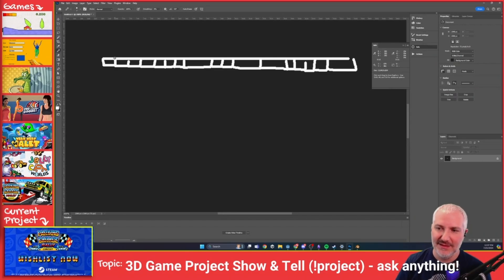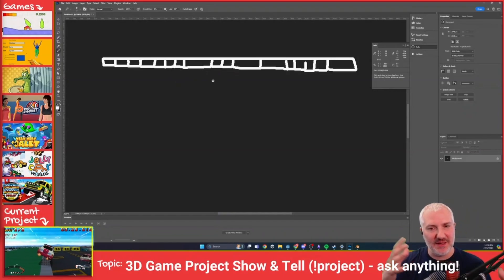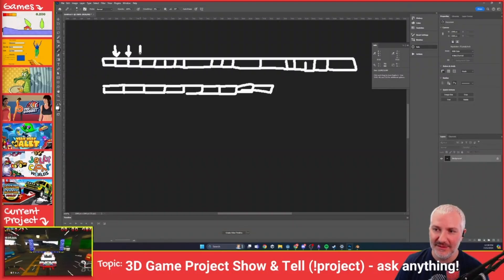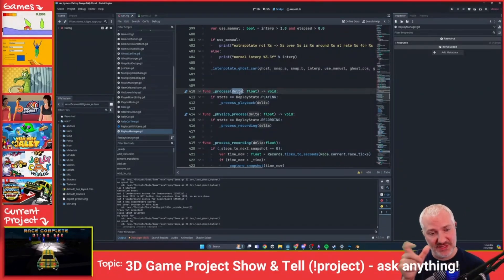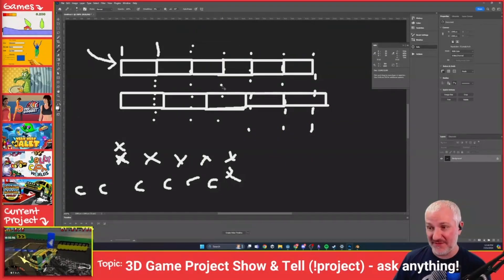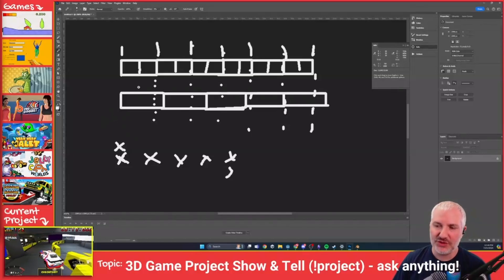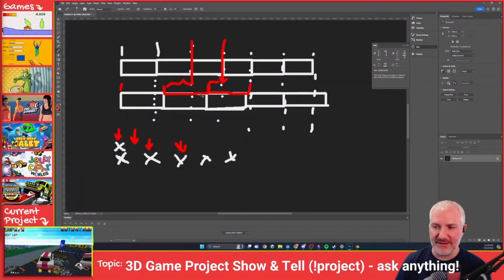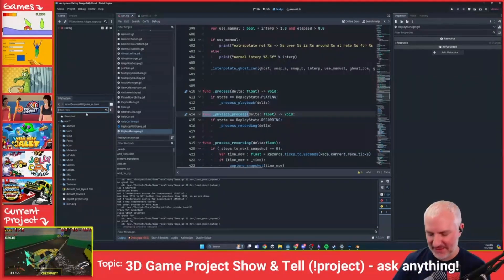Process, Physics Process, and Interpolation (in Godot)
What *exactly* is the difference between _process() and _physics_process()?
What is physics interpolation, and how does it work?

My explanation from a recent twitch stream.

0:00 _process()
1:27 _physics_process()
2:10 difference between the two
4:50 recap of difference
6:15 stutter and other pitfalls
9:47 physics interpolation